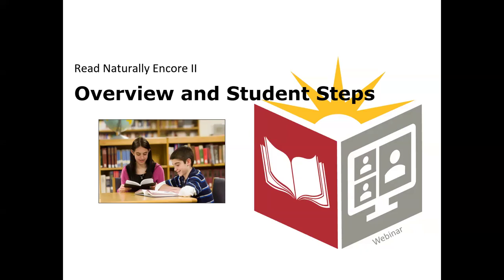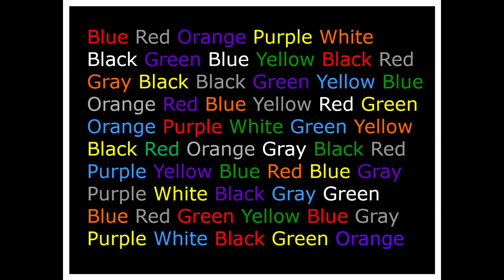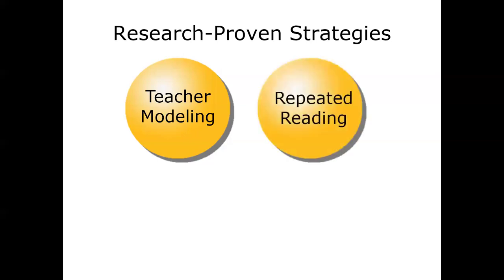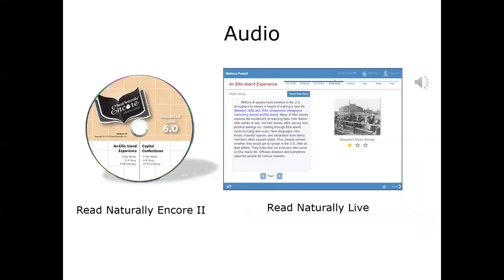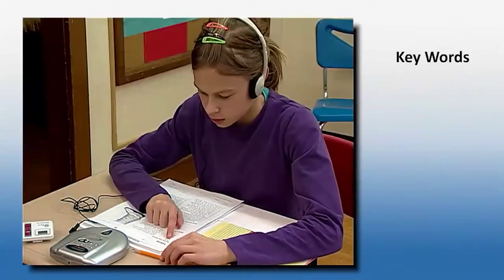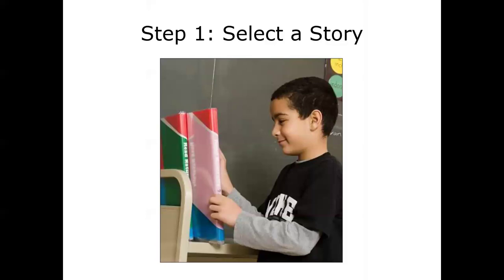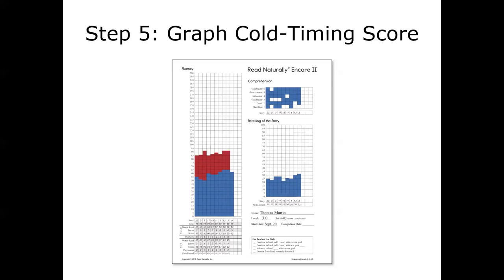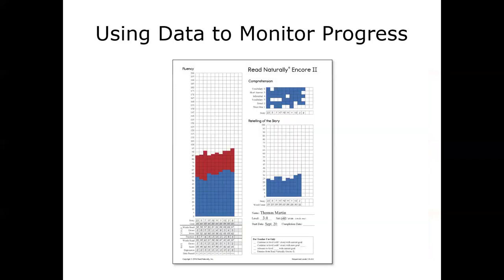Read Naturally Encore II: Overview and Student Steps Webinar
Differentiate instruction easily using Read Naturally Encore II, a powerful intervention that accelerates reading achievement by using the research-based Read Naturally Strategy in a print/CD format. Students become confident readers by developing fluency, phonics skills, comprehension, and vocabulary while reading leveled text. This time-tested intervention program engages students with interesting nonfiction stories and yields powerful results.

Topics Covered
• Which students are a good fit for Read Naturally Encore
• How to properly place students into the program using the placement packet
• How to implement the steps of Read Naturally Encore with fidelity
• How to complete initial placement
• How to adjust levels and goals